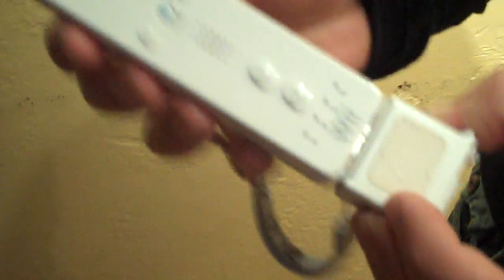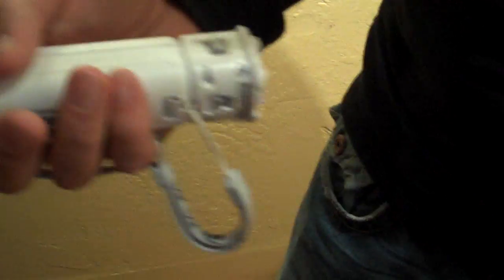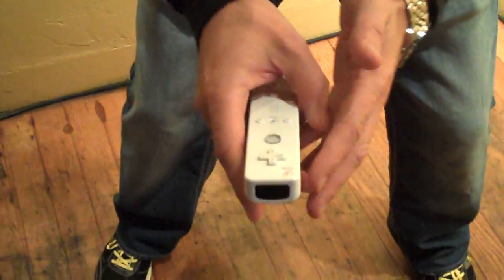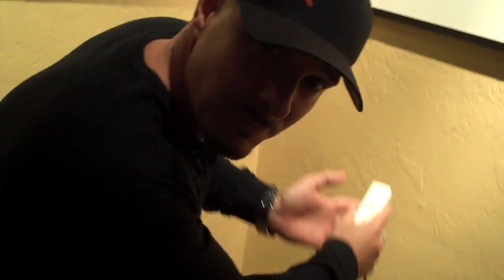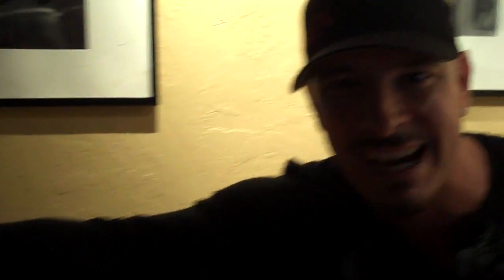Grand Slam Tennis: Producer Thomas Singleton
EA SPORTS